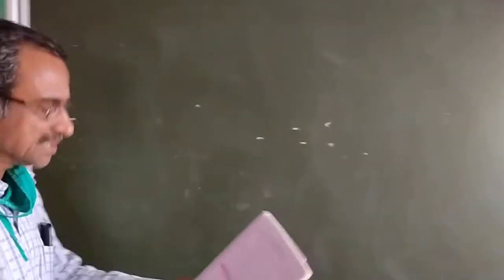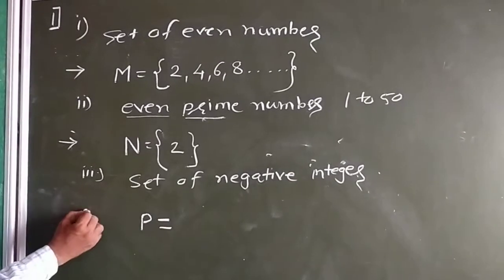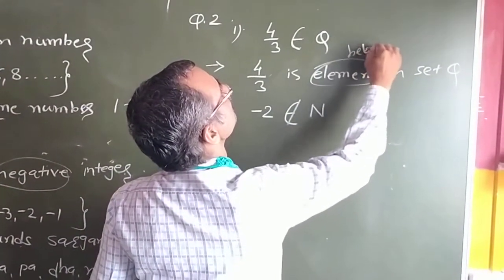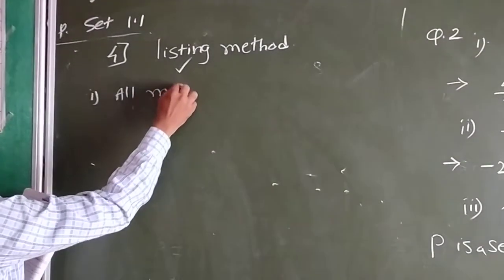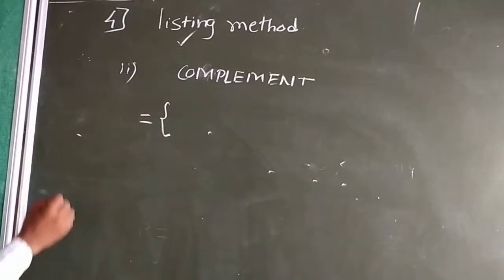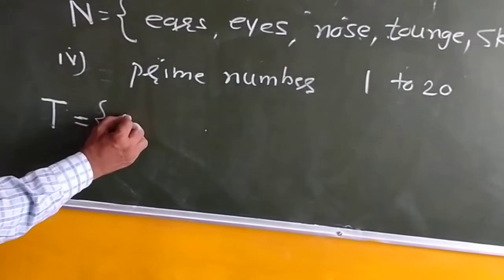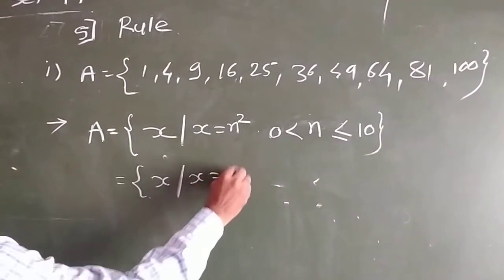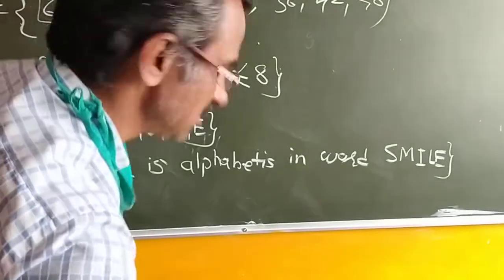| Grade 9 | Algebra | Practice Set 1.1 | Sets |